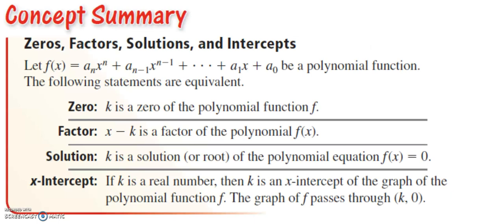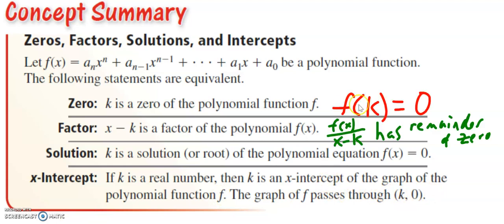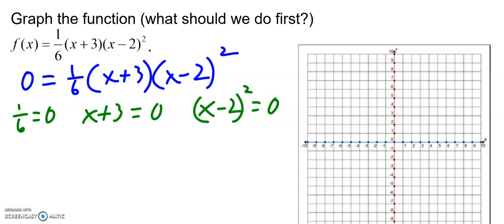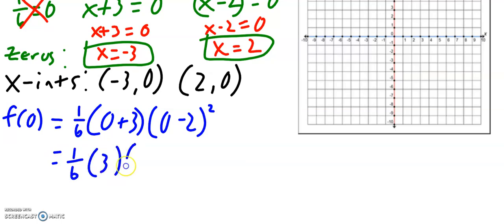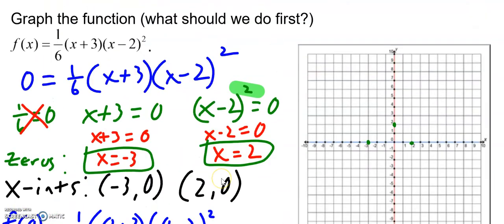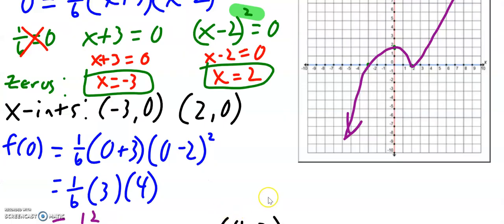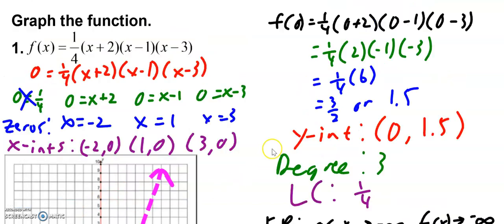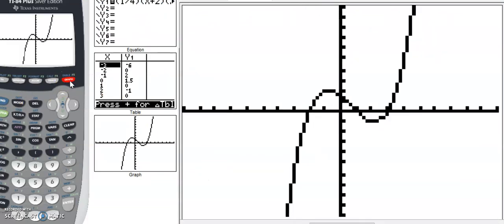Graphs of Polynomials